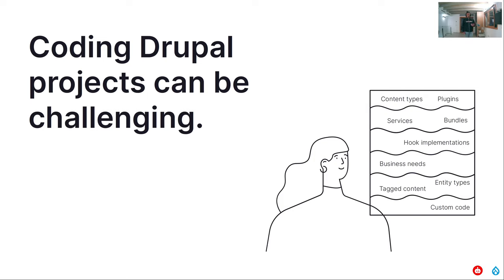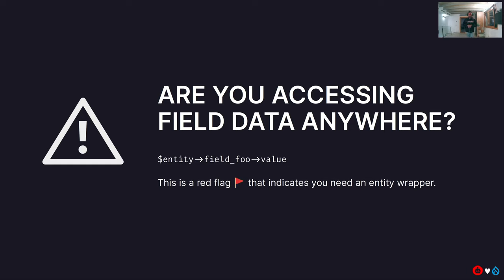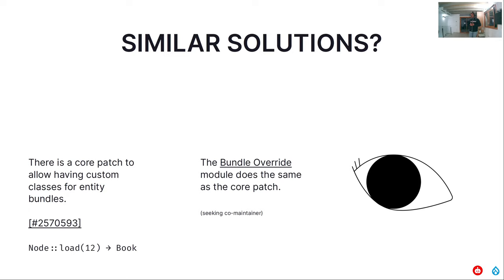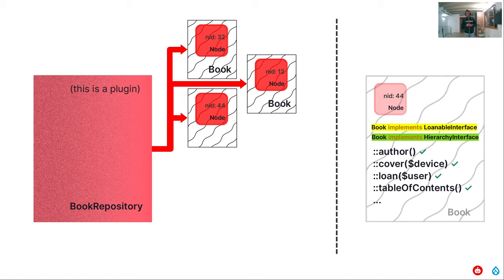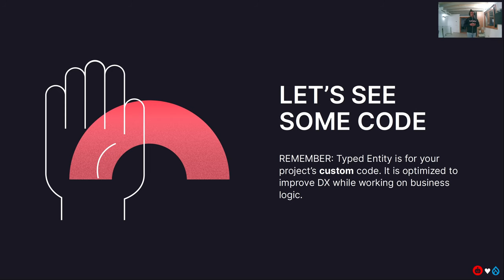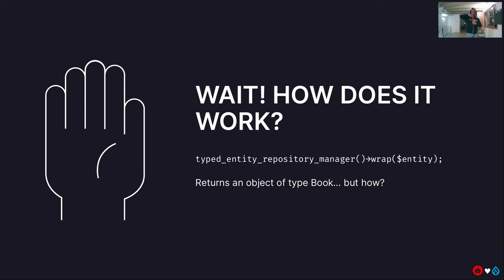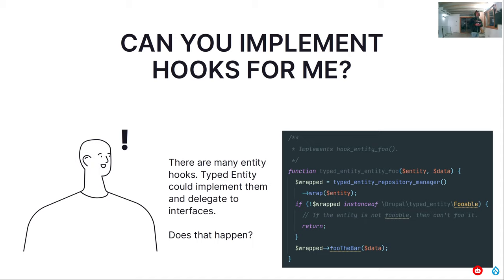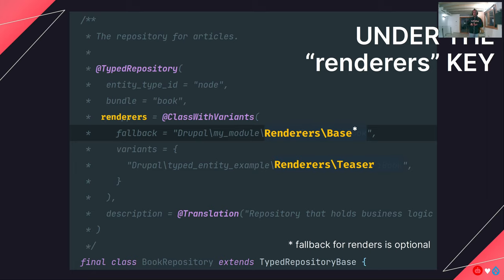Write better code with Typed Entity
We choose Drupal to build challenging applications because it offers us the best tools to code for that complexity. However, the code base for such a Drupal project can rapidly become difficult to navigate and to discover what is going on.

In this presentation I will propose a way to organize and scope our business logic with the goal that complexity of Drupal sites does not get out of hand.